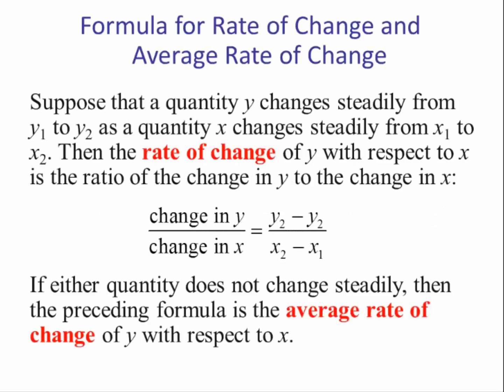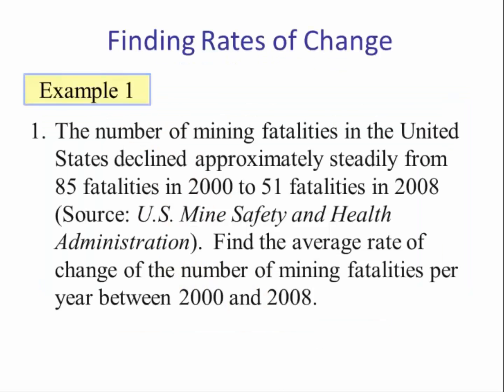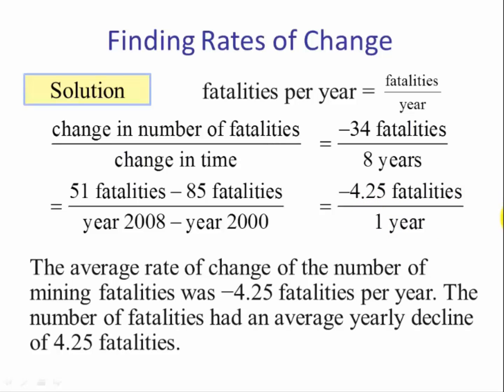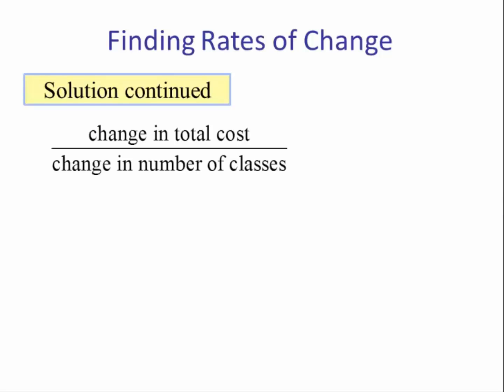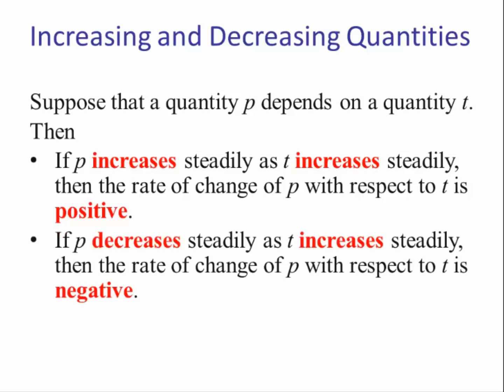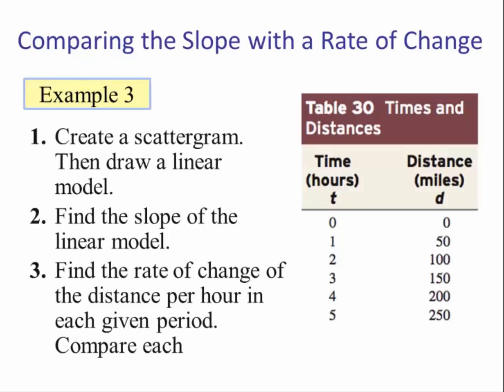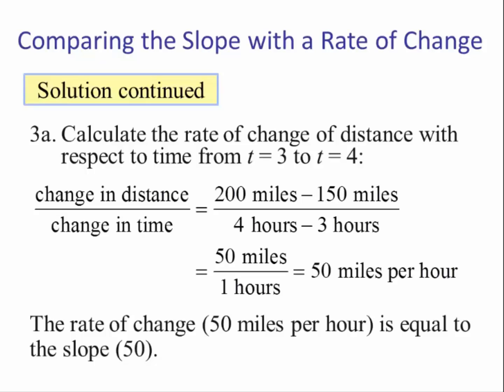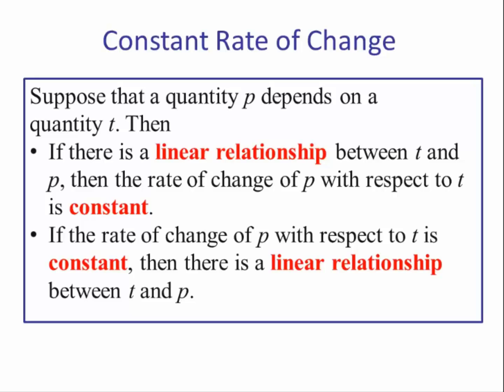Rate of Change Part 1